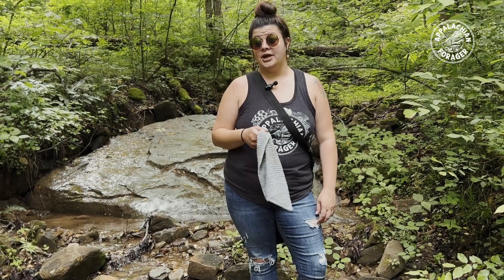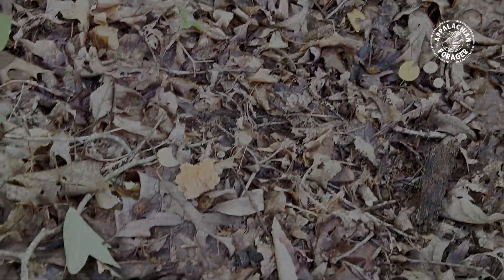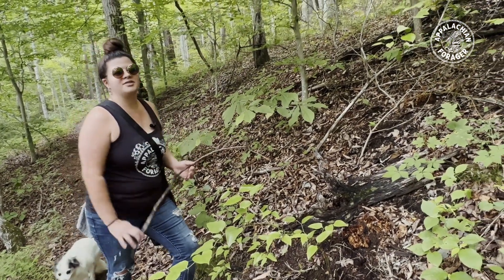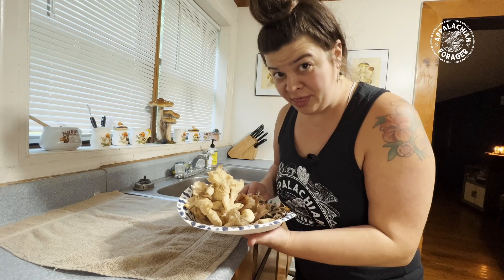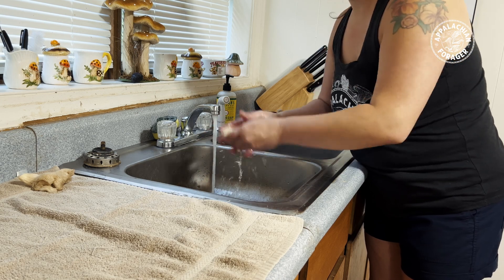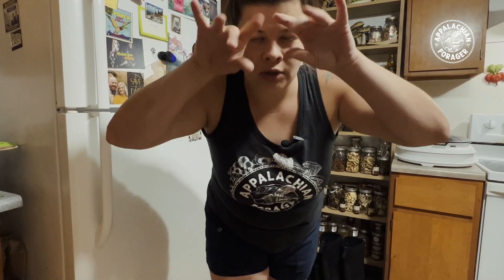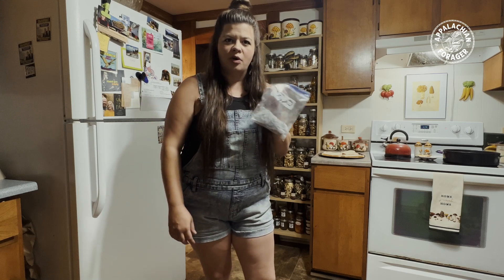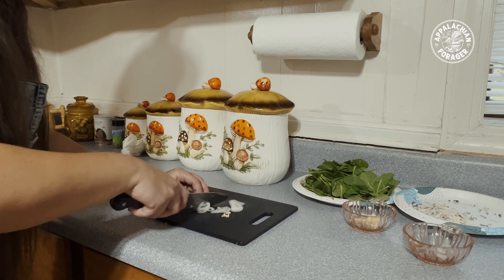May Mushroom Huntin’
Check out what kind of mushrooms can be found in Kentucky in May. Also take a peek into how  I preserve and make mushroom toast with my fungi finds!